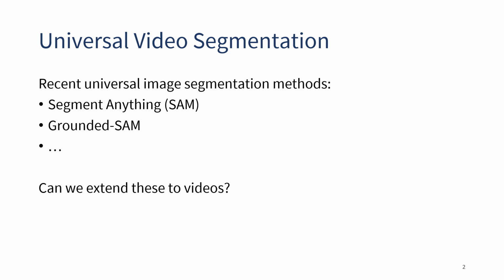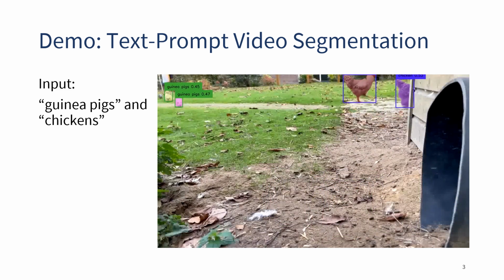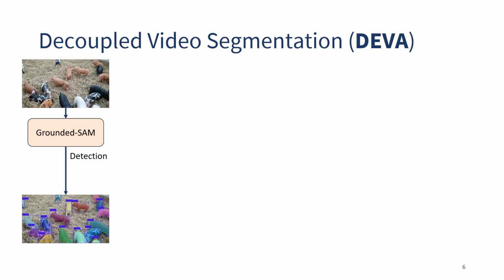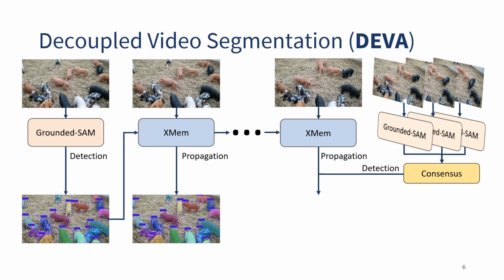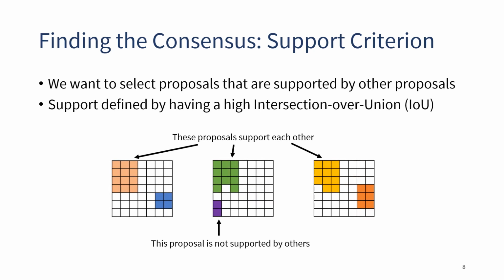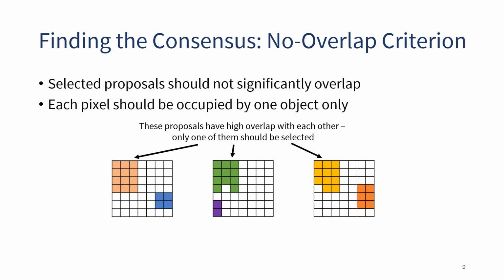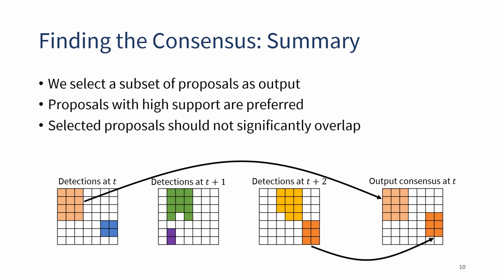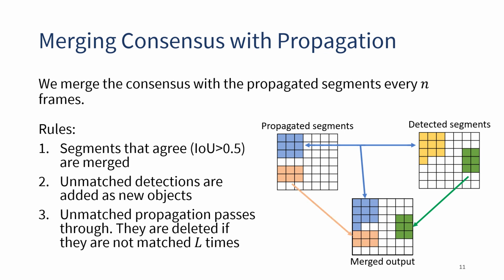Tracking Anything with Decoupled Video Segmentation